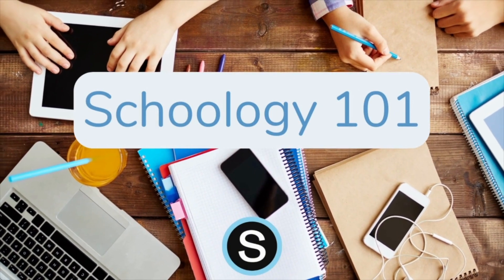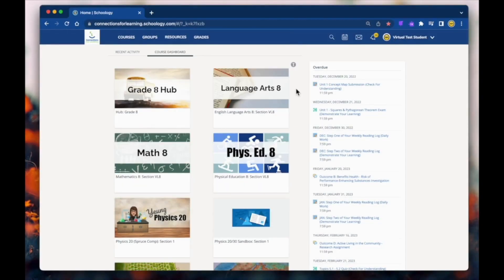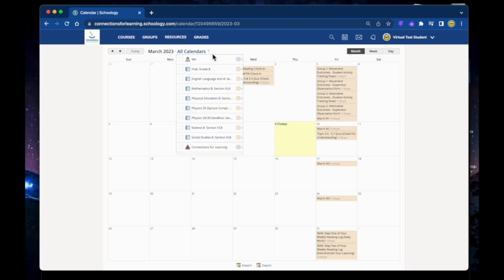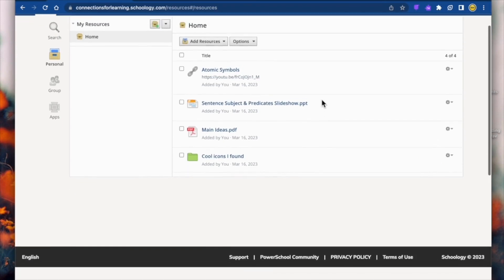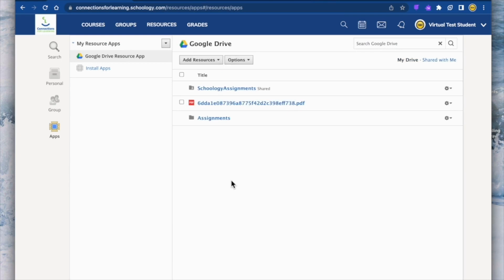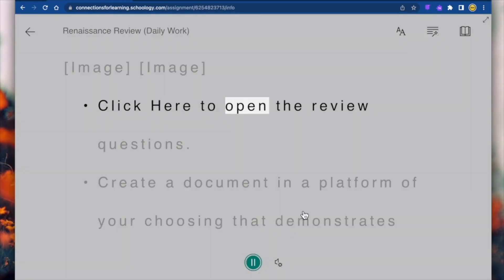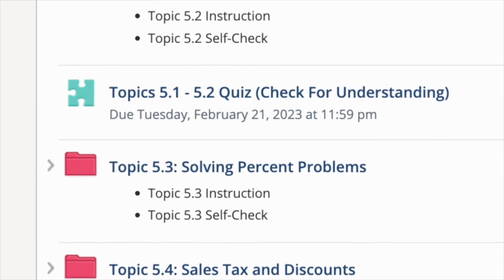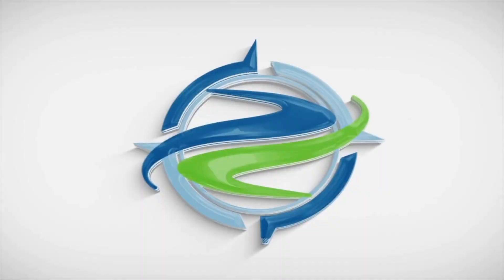Schoology 101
Welcome to Schoology from CFL. This video will help you log in, navigate your courses, submit assignments and check your grades!

00:00 Intro
02:23 Navigation
03:28 Grades
04:18 Resources
06:09 Courses
07:41 Assignments
08:49 Assessments
10:27 Tech Help